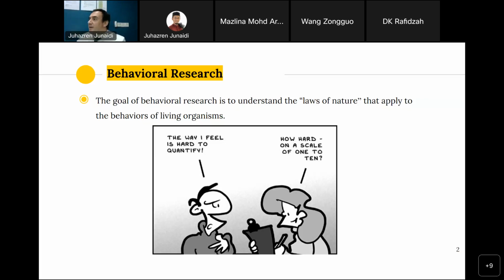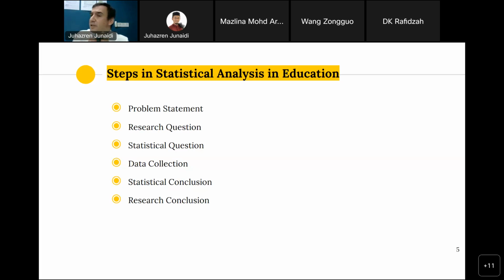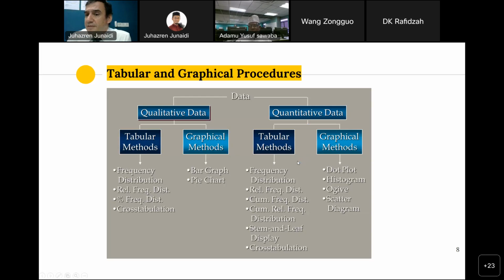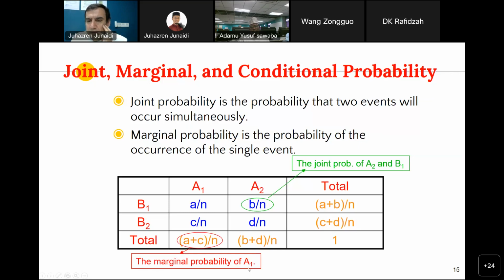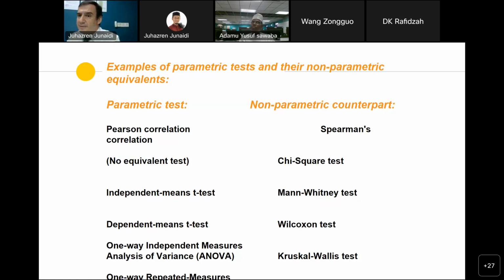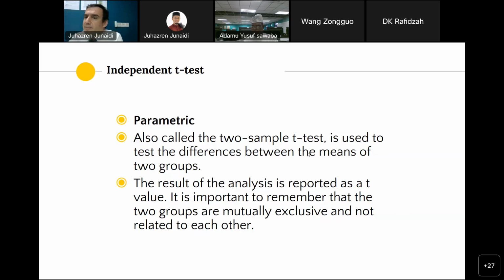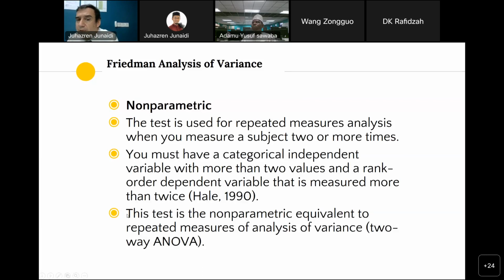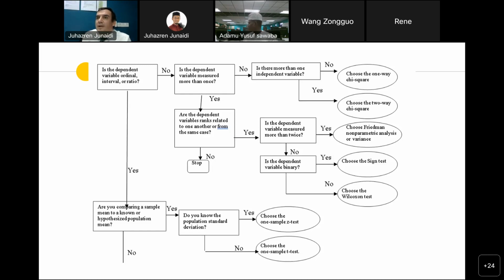EduTech PG BootCamp Session 2, Wednesday 8th March 2023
Title: Hypothesis Testing & Parametric Statistics in Educational Research
Presenter: Professor Dr. Ömer Delialioğlu from Middle East Technical University (METU)
Date: 8th March 2023, Time: 2.00pm (GMT +8)